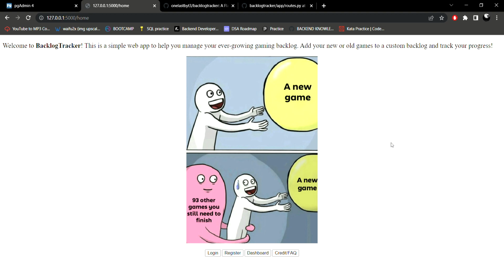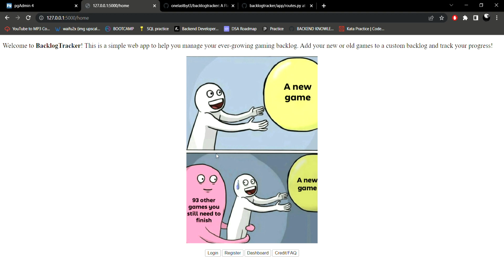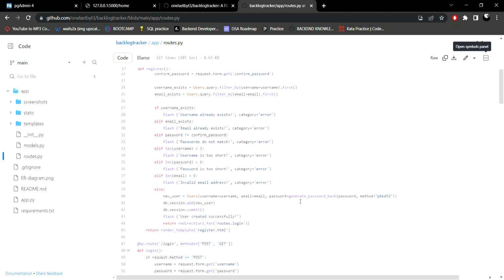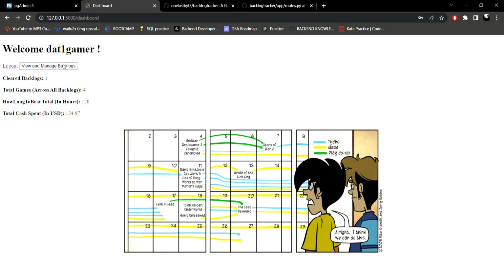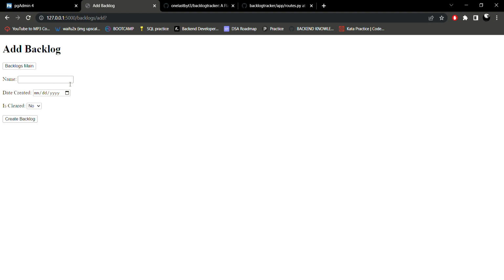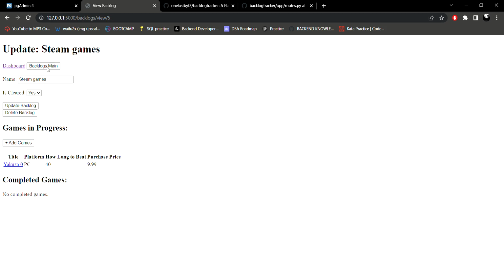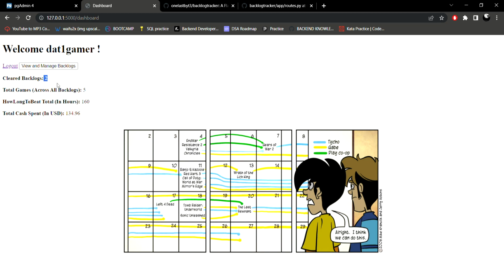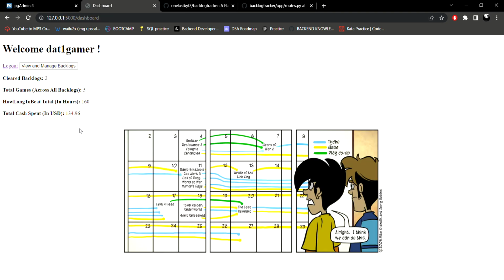Nucamp Student Portfolio Project | Backlog Tracker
Enoch Ku | Back End, SQL, and DevOps Developer with Python